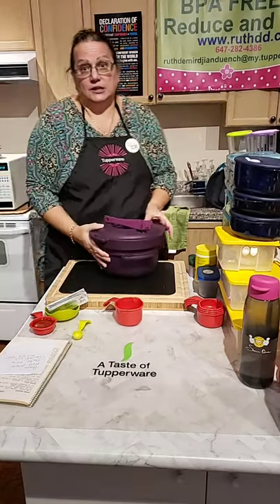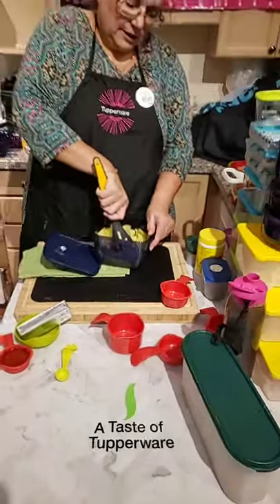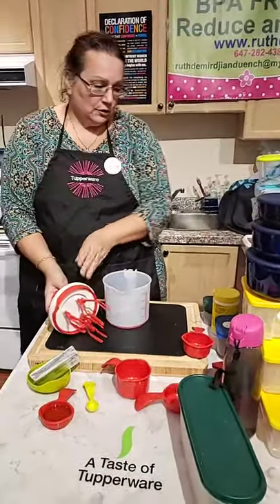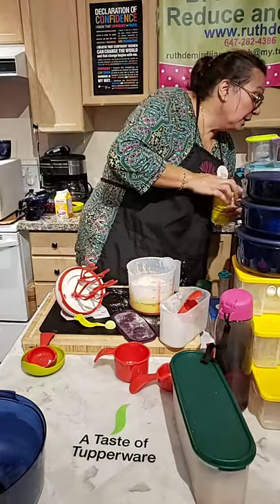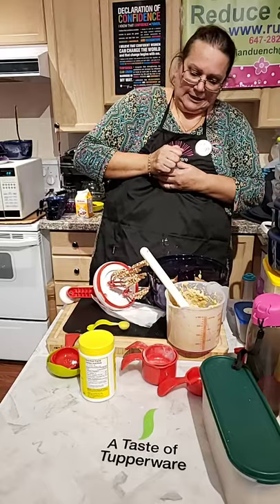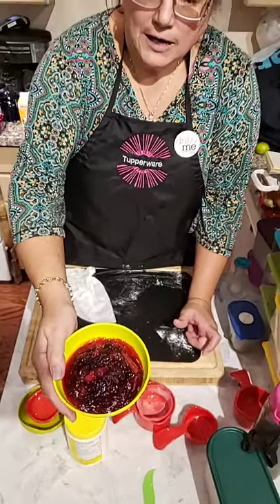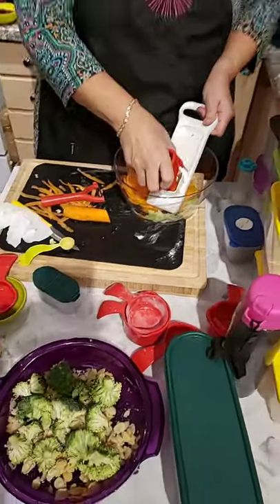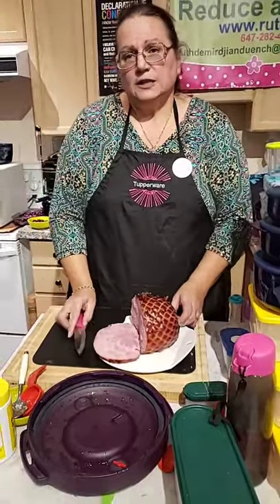Cooking with Ruth DD October 07.2020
Thanksgiving..Ham/Mashed potatoes 🥔/broccoli 🥦 carrots 🥕 almonds mix and apple 🍎 cake...